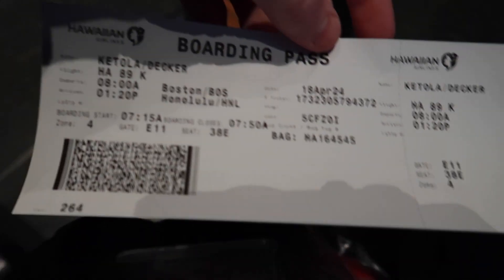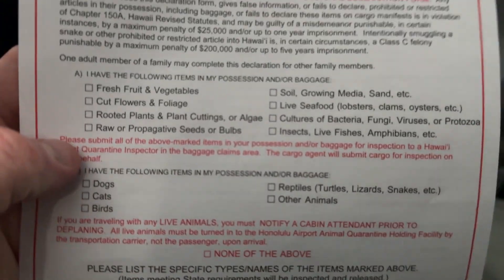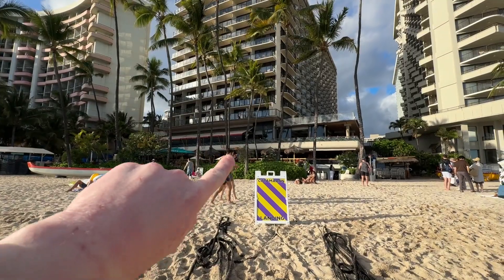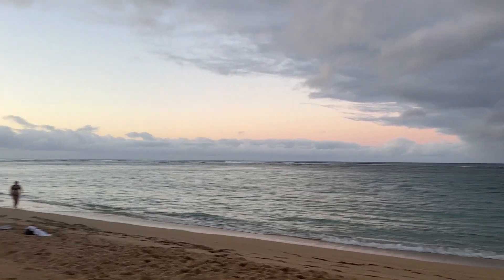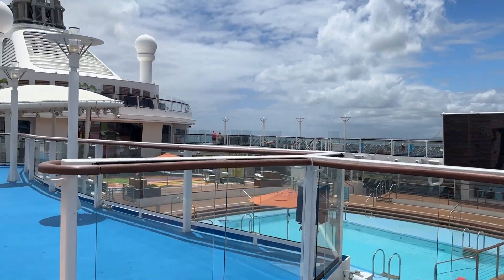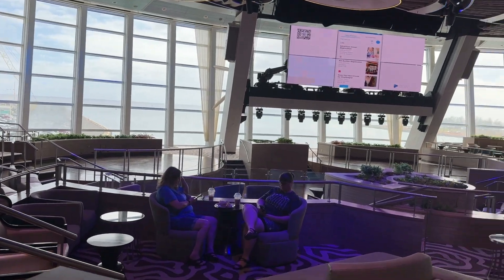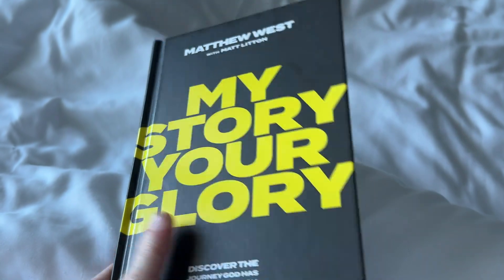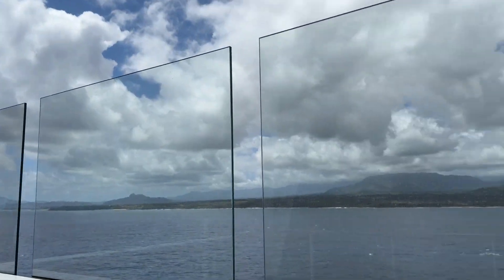Lets Travel to Hawaii *Napali Coast, Honolulu, and boarding our cruise* (Quantum of the Seas)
Today we Travel to Hawaii and board a royal Caribbean cruise to Vancouver BC. Lets Travel to Hawaii *Napali Coast, Honolulu, and boarding our cruise* (Quantum of the Seas)

Also make sure to turn your post Notifications on!

I post when ever I have a new video ready, I try for at least two videos a week!

love to film video, loves to laugh, travel the world, and hang out with friends! I started youtube in October 2018! Love you guys!

Cameras I use:
Nikon D3300
Go Pro Hero 4
Cannon Dslr
Cannon G7X Mark II
SD Card
60 Inch Tripod
Small Table top Tripod
Camera Bag
Camera Battery
SD Card Reader
Computer Stand